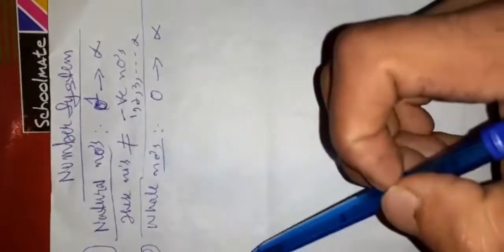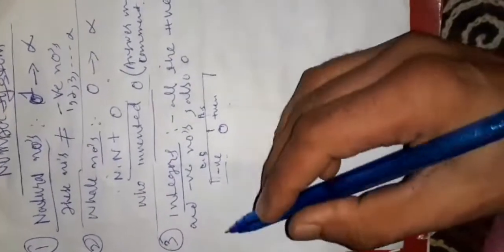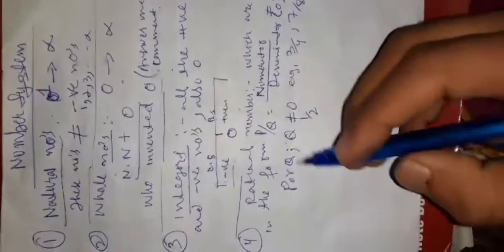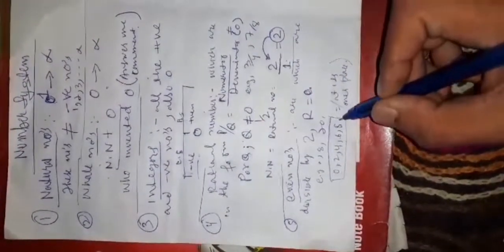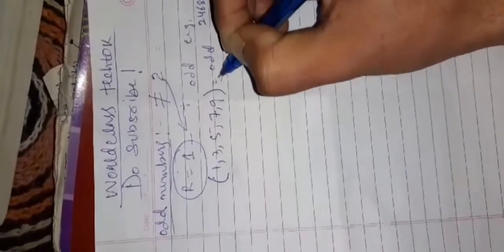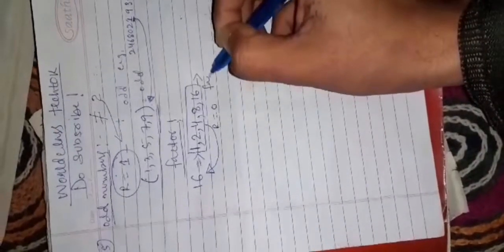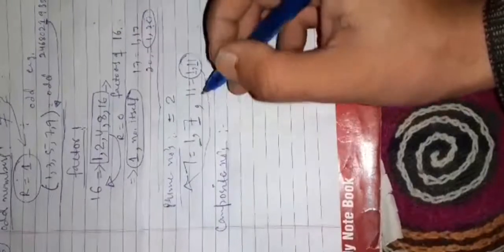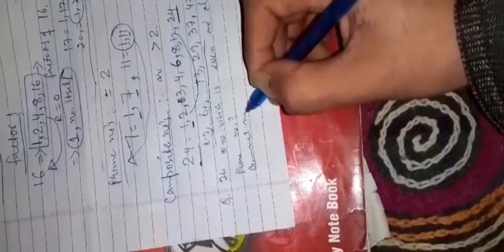Number System##. Find the mistake done in the video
all number types discussed here with examples